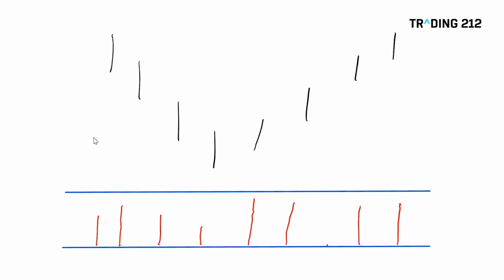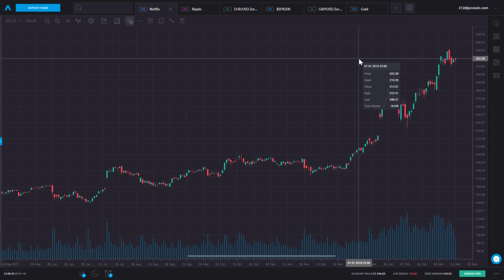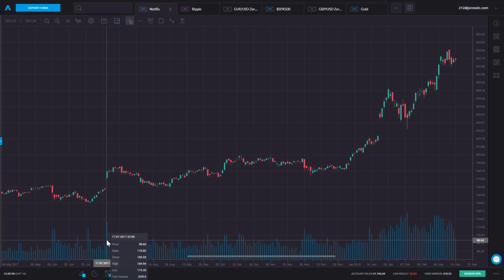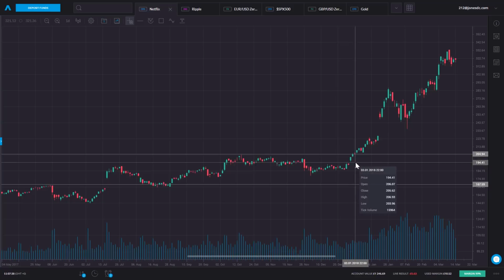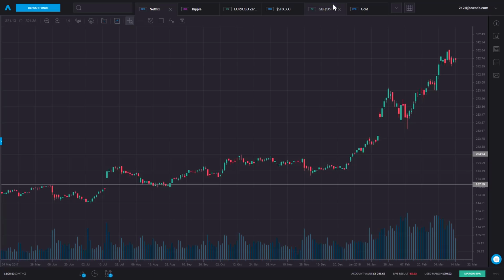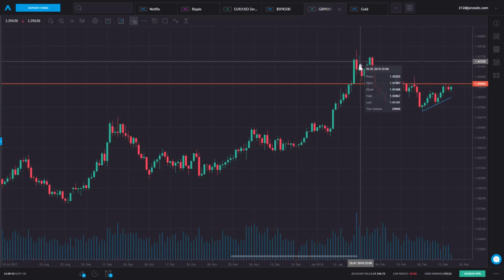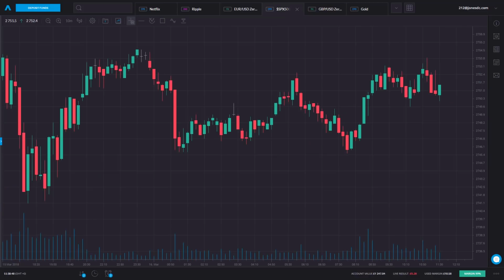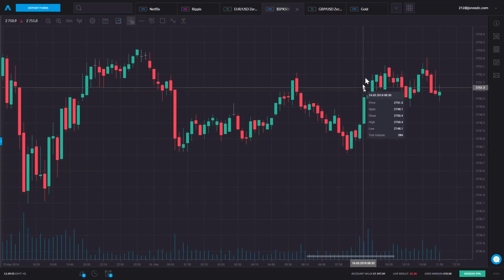Volume Indicator Trading — Part 1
Wondering how to include Volume into your trading? With this guide you'll get the three most important components of volume-based trading:

1. How is Volume represented
2. What does Volume actually mean
3. How to make trading decisions based on it

In this video we start with the theory about trading Volume and its most basic building blocks, so that you can get a firm grasp of it before we move on the wide range of volume-based trading indicators that are available in the Trading 212 platform.

Part 2 coming soon but if you have any questions you can share them in the comments and we'll try and get back to you.